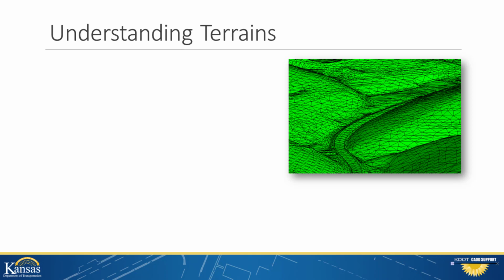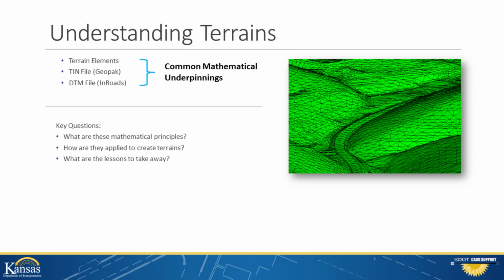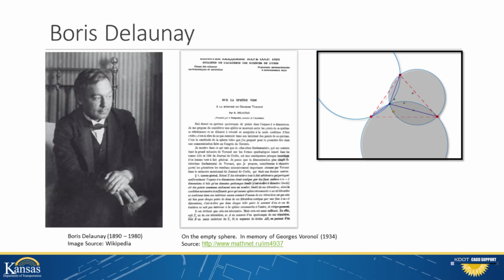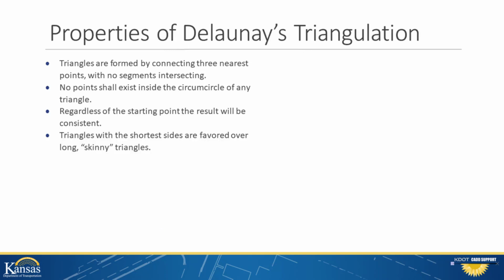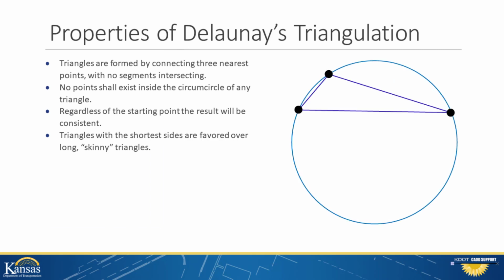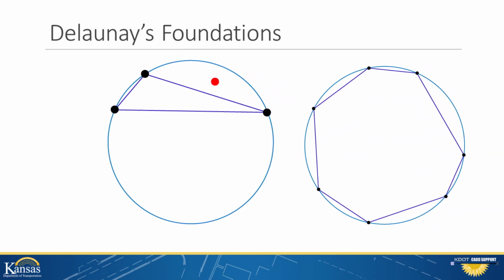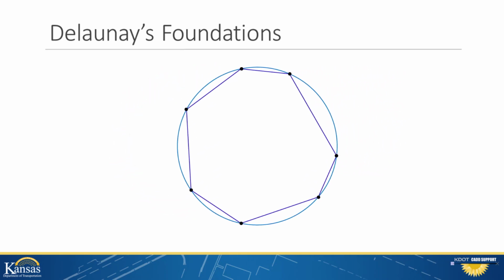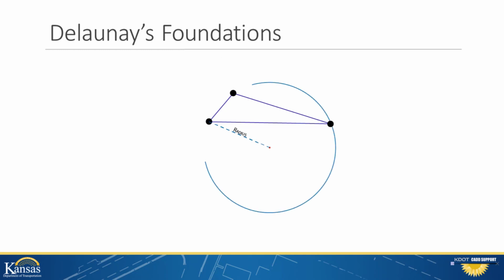RD3 - #2 ORD Terrain Master Class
DTM (DeLauney) triangulation rules and how they impact Roadway Design, including terrain model definition object categories and how they behave